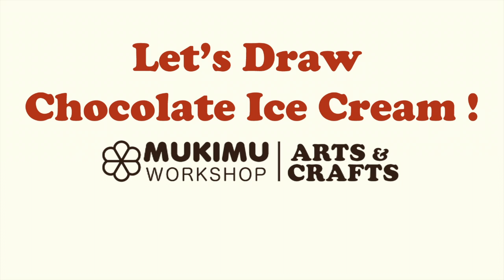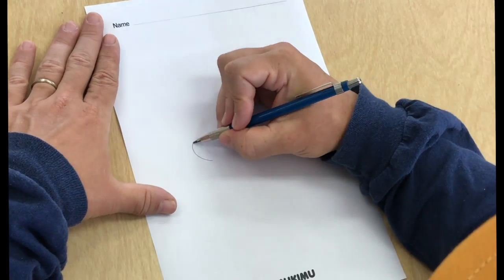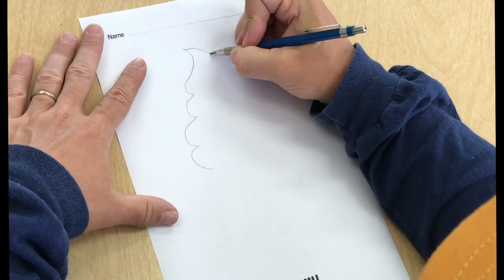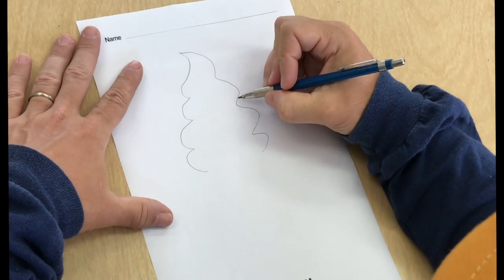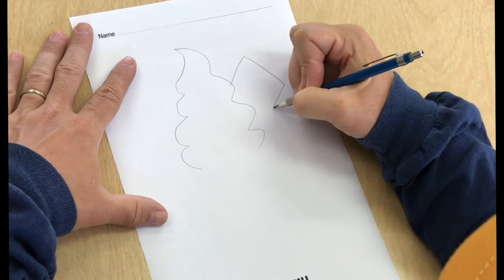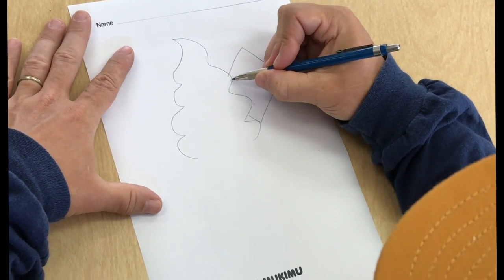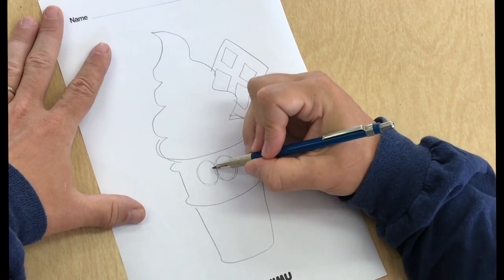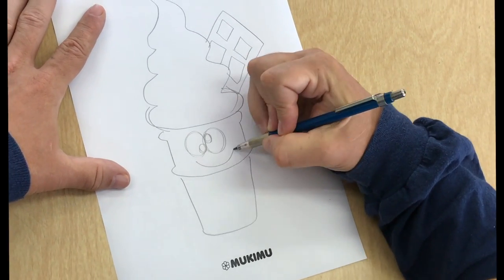Lets Draw an Ice Cream with Mr.Brian !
Join us for "Let's Draw with Mr. Brian," a fun and interactive video series where creativity comes to life! In each episode, Mr. Brian guides young artists through simple drawing lessons, encouraging them to unleash their imagination while learning essential art skills. Perfect for kids of all ages, this series promotes creativity and self-expression through engaging and easy-to-follow tutorials. Grab your pencils and paper, and let's draw together!
「ミスター・ブライアンと一緒に描こう」では、創造性が生き生きとする楽しくインタラクティブなビデオシリーズに参加しましょう！各エピソードでは、ミスター・ブライアンが若いアーティストたちを簡単な描画レッスンへと導き、想像力を発揮しながら基本的なアートスキルを学ぶことを奨励します。すべての年齢の子供たちに最適で、このシリーズは魅力的でわかりやすいチュートリアルを通じて創造性と自己表現を促進します。鉛筆と紙を用意して、一緒に描きましょう！